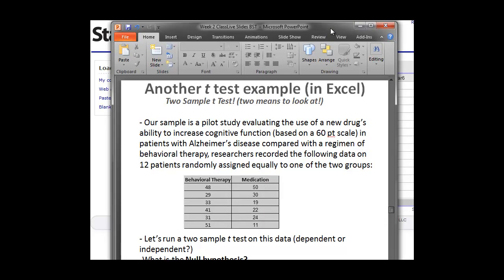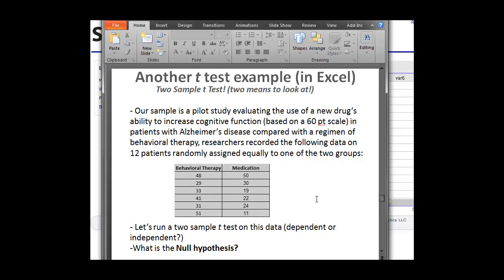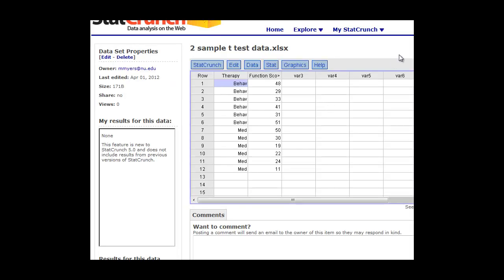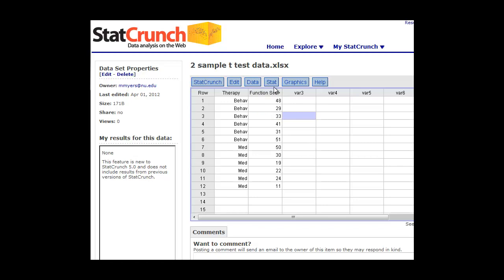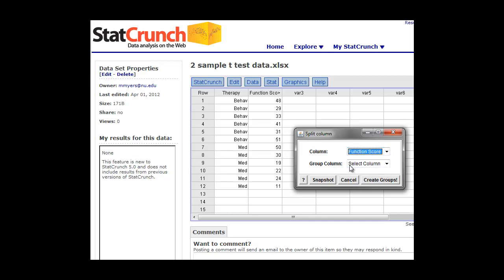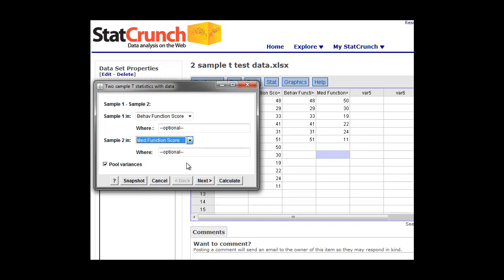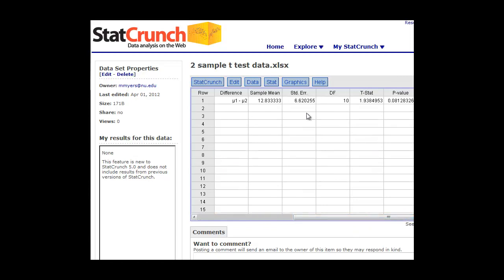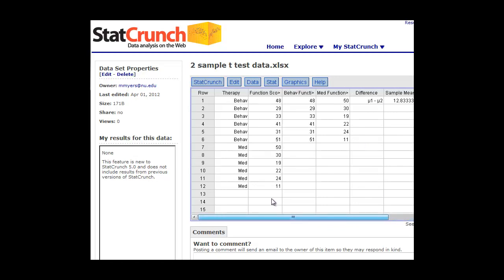Two sample t Test in StatCrunch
This video will show you how to do a two sample t test in StatCrunch using some sample data.